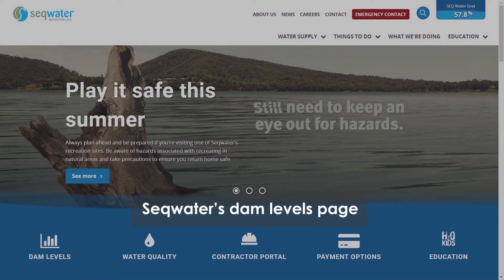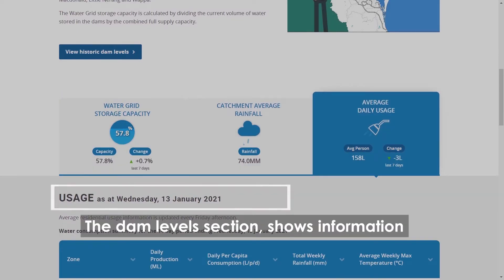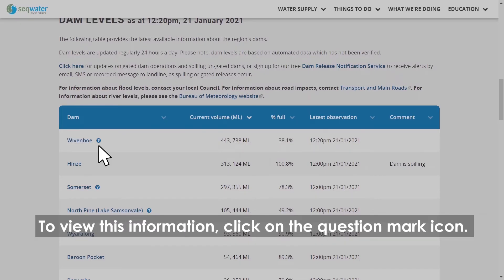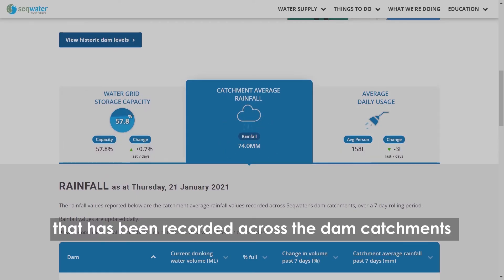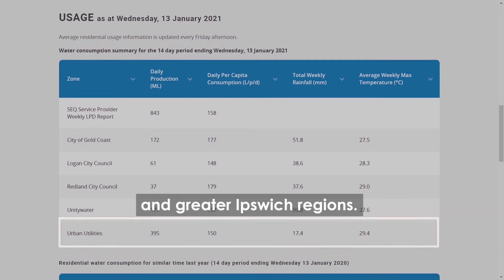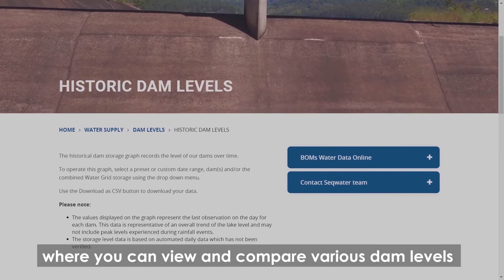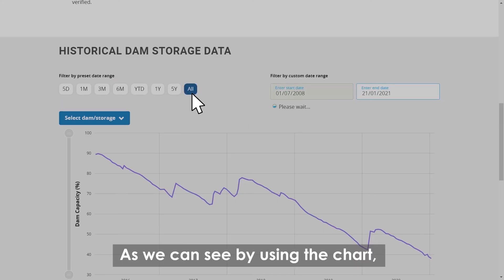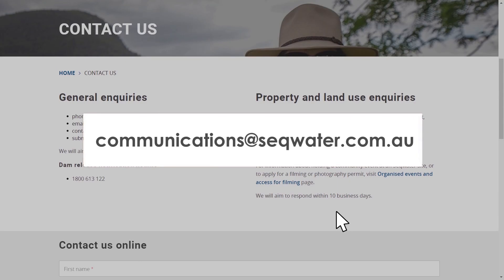Seqwater's dam levels web page walk-through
Seqwater's interactive dam levels page is the place to go for up-to-date information on South East Queensland's water supply.

In this video we'll cover everything you need to know to navigate the page, from viewing historical dam data to see the latest water usage information from across the region.

Chapters:

00:00 - Intro: accessing the SEQ Water Dam levels page.
00:42 - How to view current water supply levels for SEQ's dams
01:52 - How to view the latest catchment average rainfall data
02:12 - How to view the latest residential water usage figures across SEQ
03:00 - How to view historical dam level data using Seqwater's interactive chart.
 04:23 - How to contact Seqwater for additional water supply information.